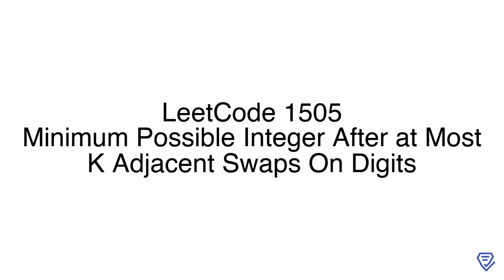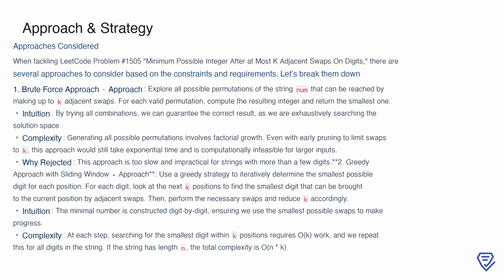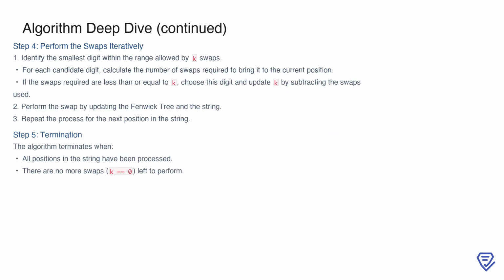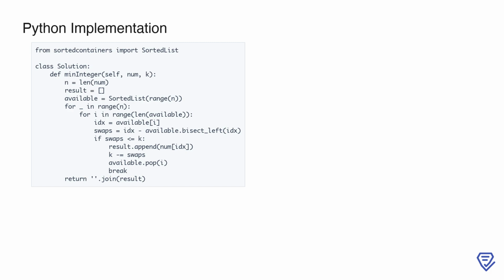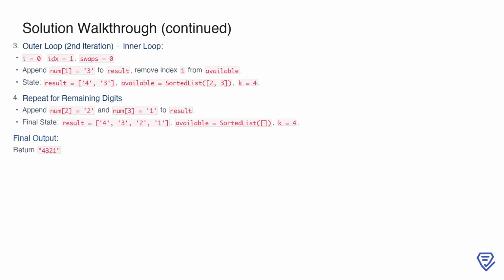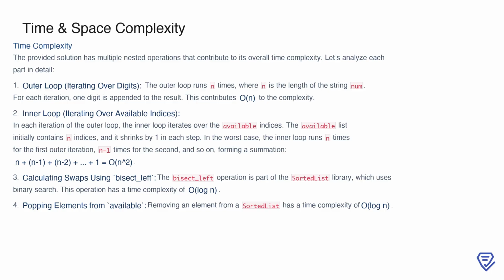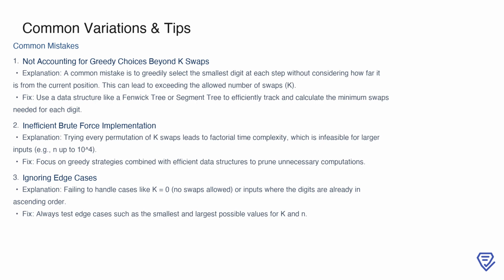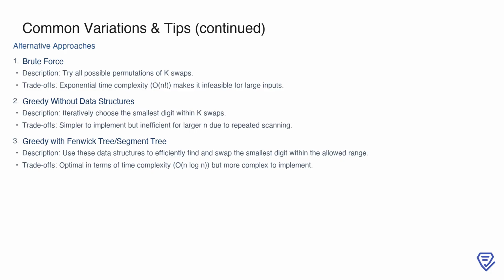LeetCode 1505: Minimum Possible Integer After at Most K Adjacent Swaps On Digits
Difficulty: Hard

📚 Topics: Array, Binary Search, Binary Tree, Graph, Greedy

⏱️ Timestamps:
00:00 - LeetCode 1505: Minimum Possible Integer After at Most K Adjacent Swaps On Digits
00:21 - Problem Statement
00:59 - Problem Statement (continued)
01:43 - Problem Statement (continued)
02:24 - Problem Statement (continued)
03:07 - Approach & Strategy
04:06 - Approach & Strategy (continued)
04:48 - Approach & Strategy (continued)
05:33 - Approach & Strategy (continued)
06:13 - Algorithm Deep Dive
07:01 - Algorithm Deep Dive (continued)
07:49 - Algorithm Deep Dive (continued)
08:42 - Algorithm Deep Dive (continued)
09:38 - Algorithm Deep Dive (continued)
10:45 - Python Implementation
11:58 - Java Implementation
13:33 - Java Implementation (continued)
14:12 - Solution Walkthrough
15:09 - Solution Walkthrough (continued)
16:01 - Solution Walkthrough (continued)
16:56 - Solution Walkthrough (continued)
17:58 - Solution Walkthrough (continued)
18:38 - Time & Space Complexity
19:48 - Time & Space Complexity (continued)
20:43 - Time & Space Complexity (continued)
21:42 - Time & Space Complexity (continued)
22:31 - Common Variations & Tips
23:38 - Common Variations & Tips (continued)
24:23 - Common Variations & Tips (continued)
25:19 - Common Variations & Tips (continued)
26:16 - Common Variations & Tips (continued)
27:18 - Conclusion
27:37 - Thank You!